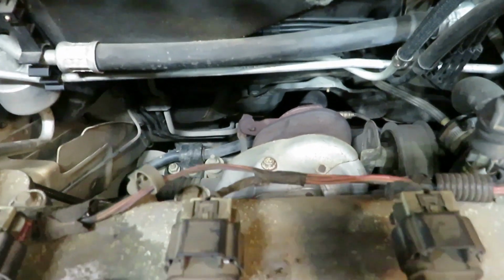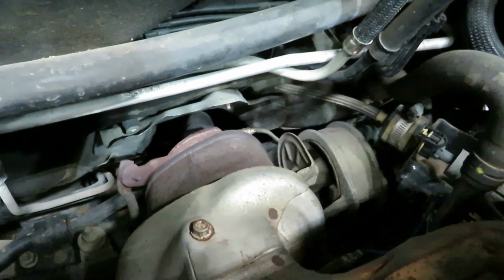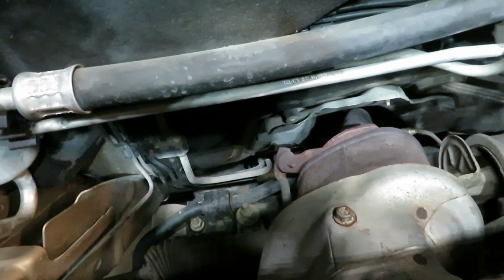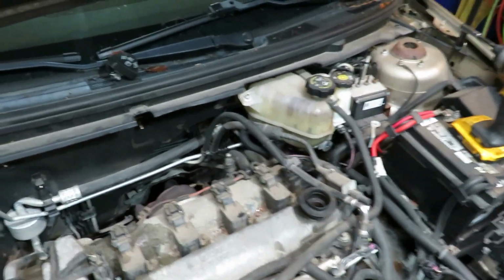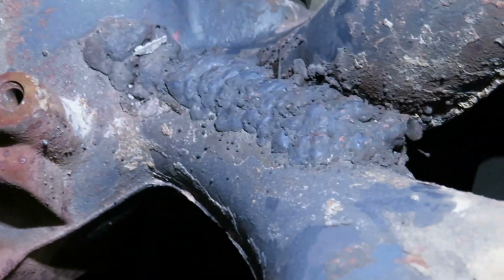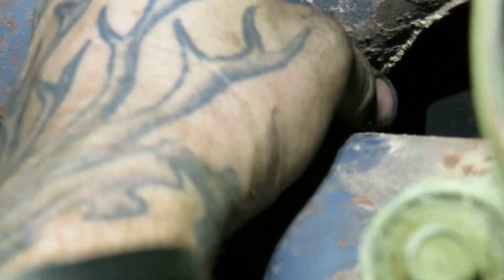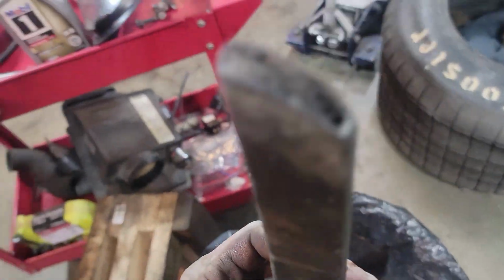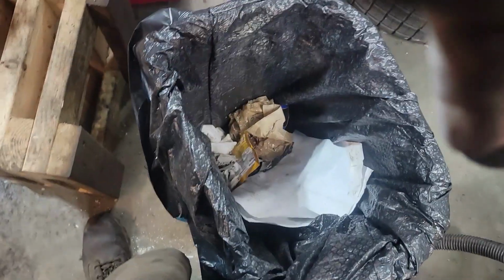Malibu dies in traffic, the cats had enough!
FB- Torque & Beans Sauce